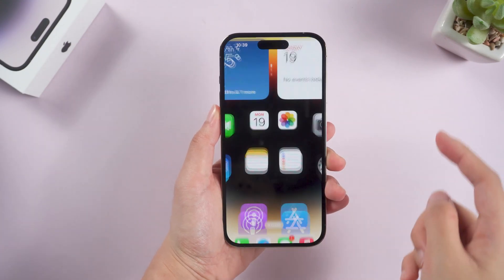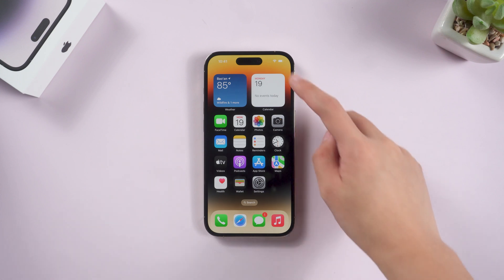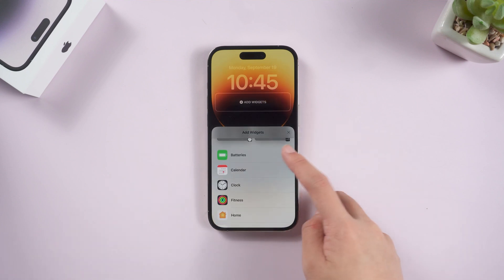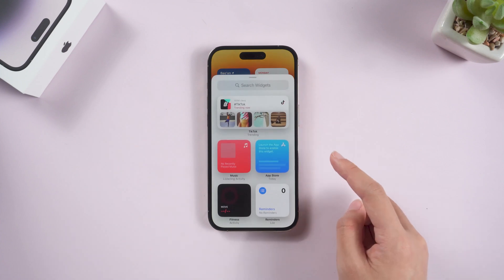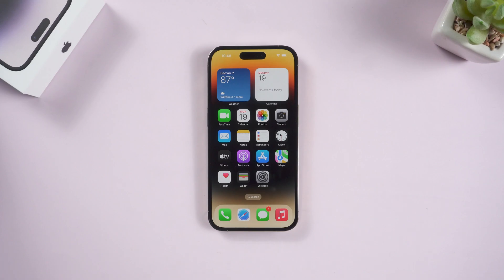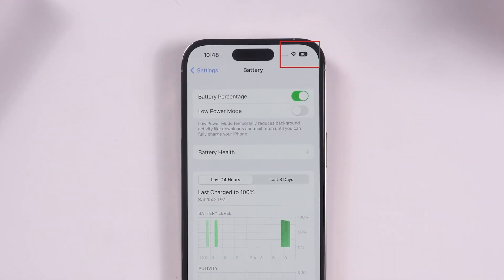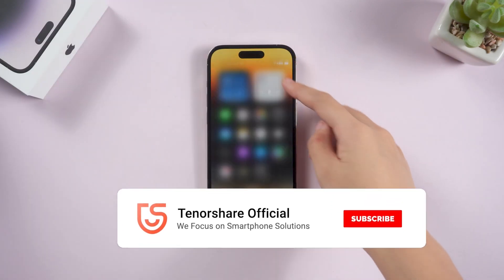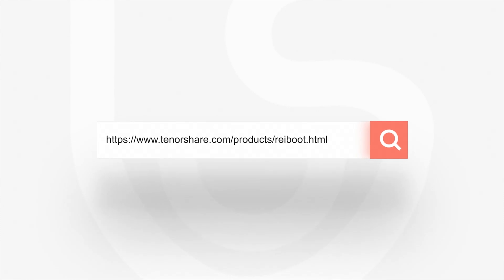How to Show Battery Percentage on iPhone 14/14 Max/14 Pro/14 Pro Max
In today’s video, I am sharing how to show the battery percentage on iPhone 14/14 Max/14 Pro/14 Pro Max.

Chapters:
00:00 Intro & Preview
00:21 Method 1: Swipe Down
00:37 Method 2: iOS 16 Widget
01:29 Method 3: Use Settings on iOS 16
01:54 Method 4: Ask Siri
02:10 Method 5: View while Charging